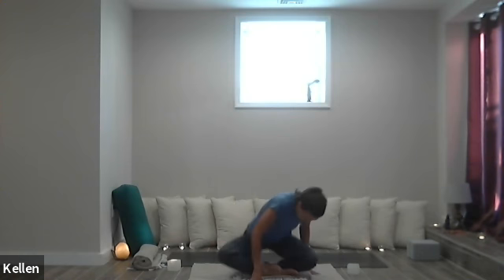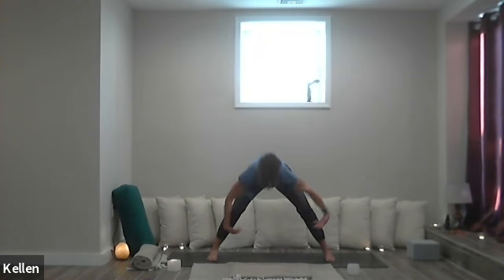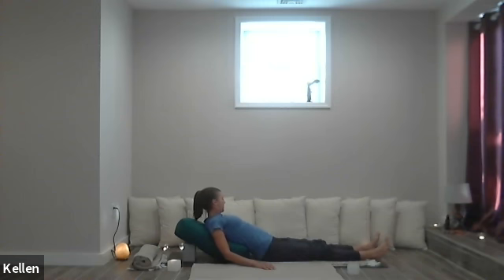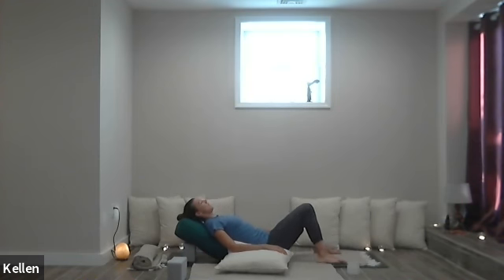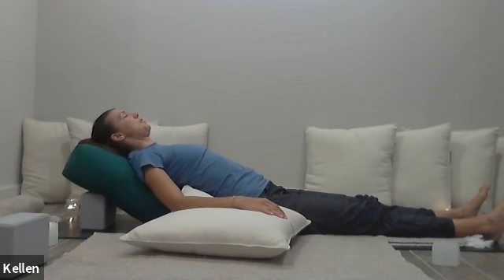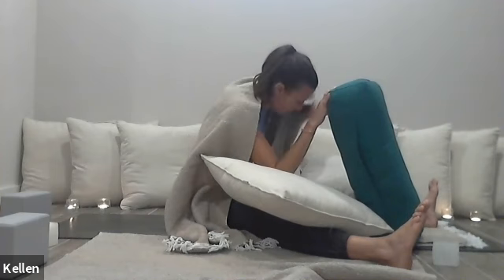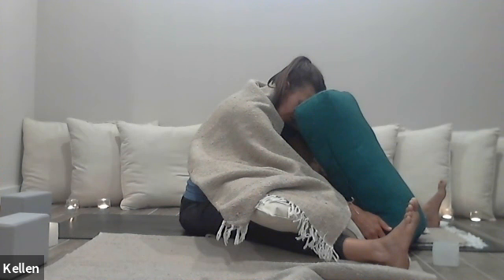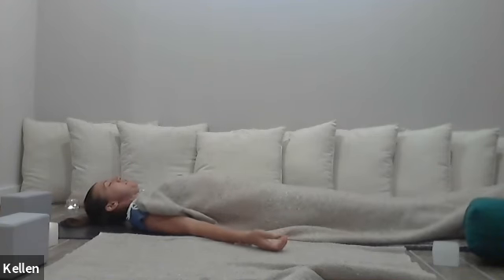Gentle Flow: Finding balance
Join for a gentle flow to honor exactly where you are and what you need for this moment. Whether you're feeling dull and stagnant, or frazzled and frantic, this will hopefully support you in finding balance. Drawing on the water element to guide our energy, we explore Matsya Mudra and Dirgha Pranayama.
Be blessed. Om shanti.